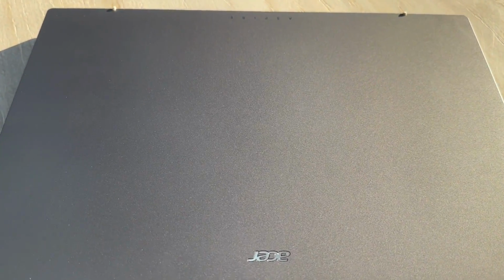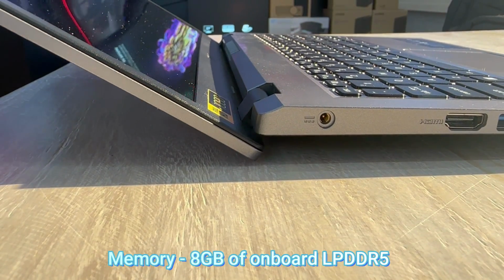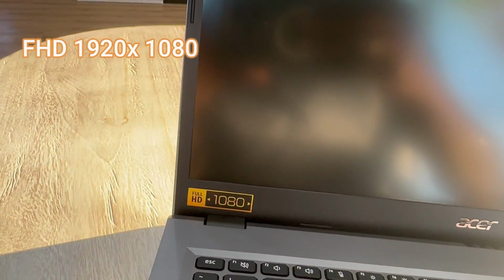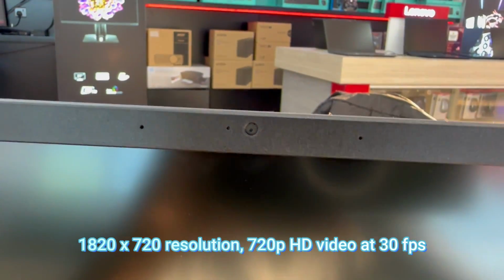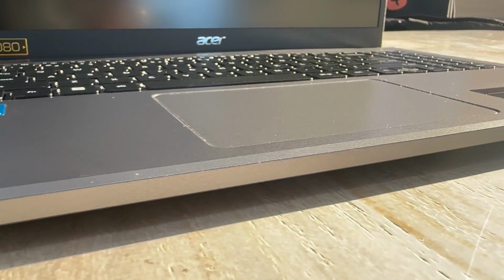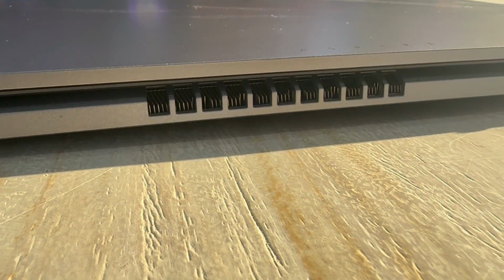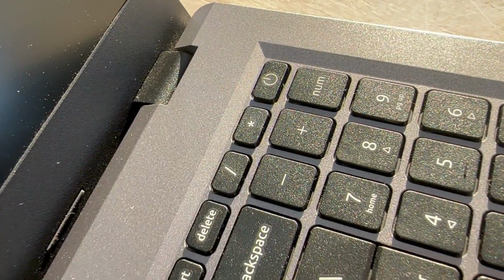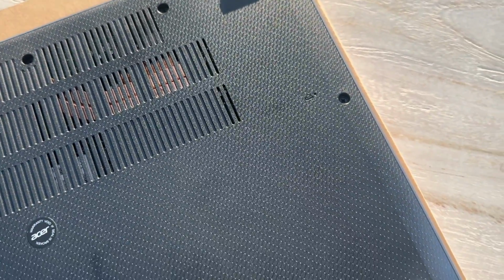Acer Aspire 5 A515 58P 39UF Core i3 1305U Review | Best Laptop For Student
Acer Aspire 5 A515 58P 39UF Core i3 1305U

Processor: 13th Gen Intel Core i3-1305U
Operating System: Windows 11 Home
Graphics: Intel UHD Graphics
Memory: Dual-channel LPDDR5 SDRAM support: 8 GB of onboard LPDDR5 system memory
Storage: 512 GB, PCIe Gen4, 16 Gb/s, NVMe